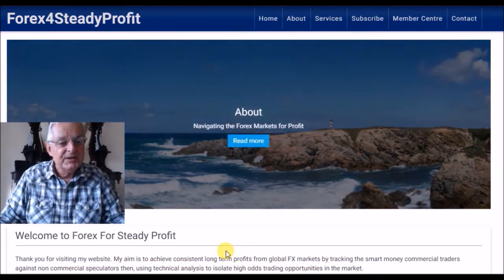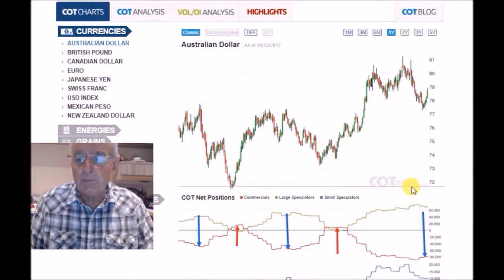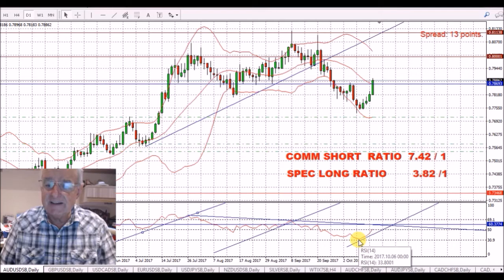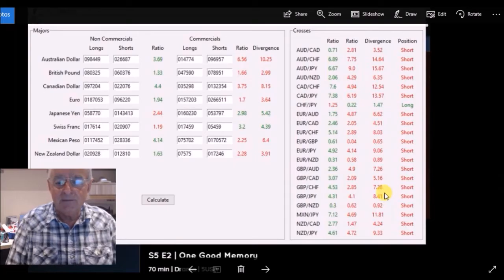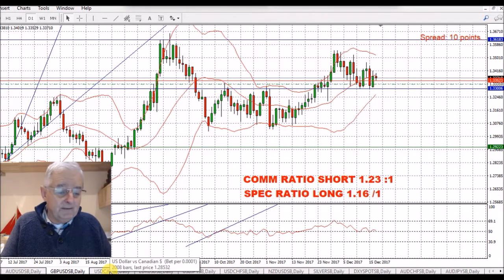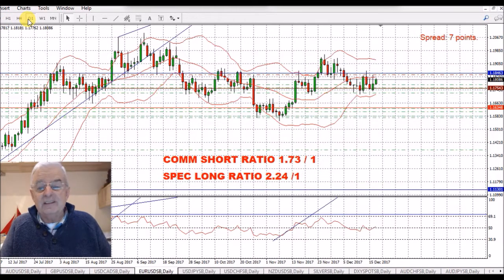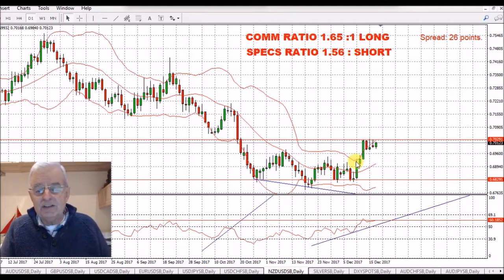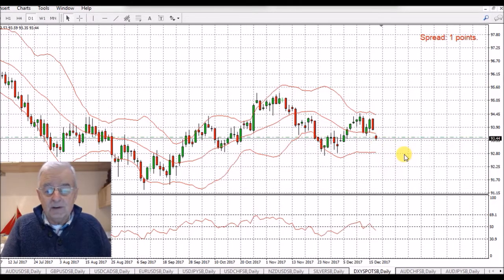Forex Fundamental & Technical Analysis 19th Dec Live Daily Review